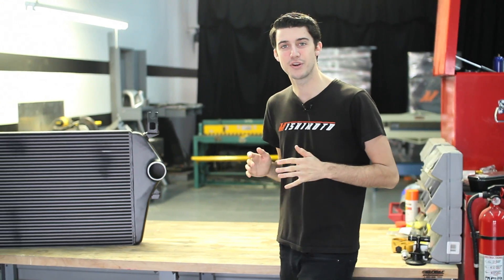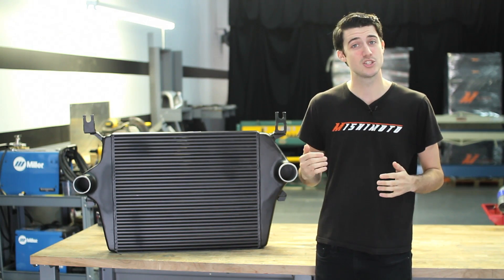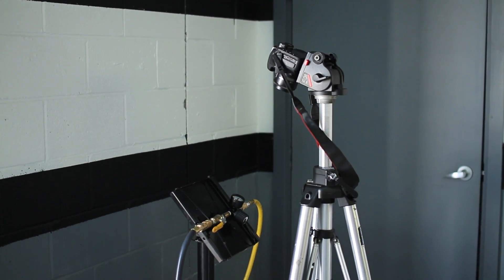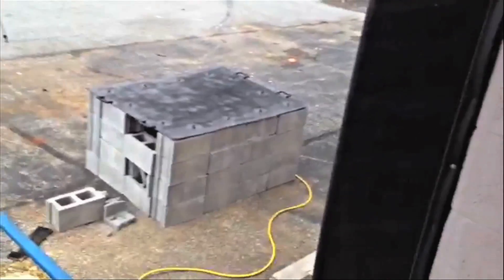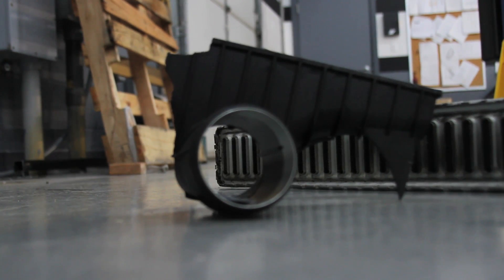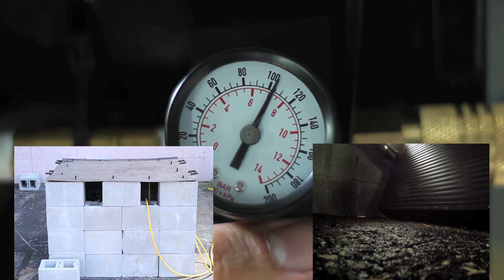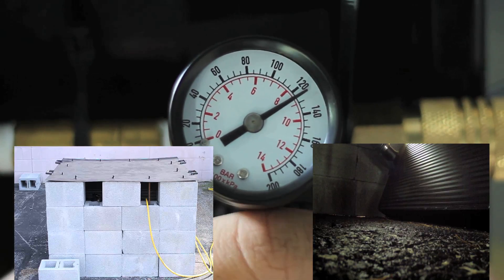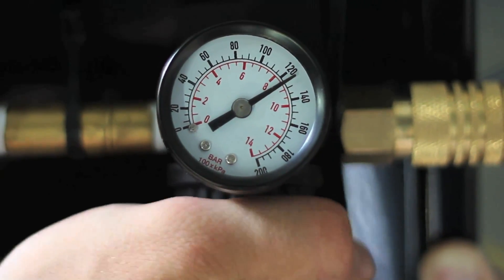Mishimoto Blows Up An Intercooler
Mishimoto takes a stock 6.0L Powerstroke Intercooler and a Mishimoto Performance 6.0L Powerstroke Intercooler and pressure tests them with explosive results!

Model Number: MMINT-F2D-03